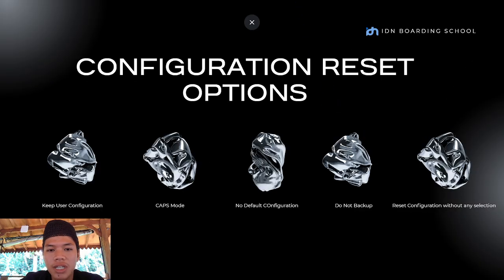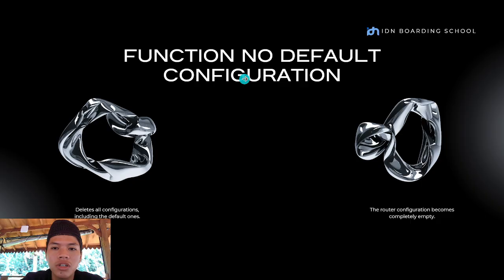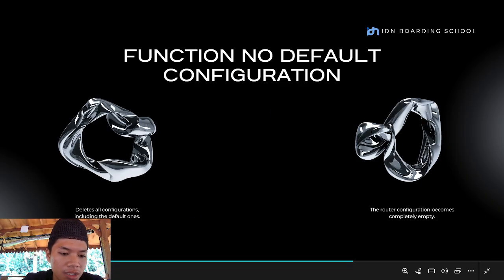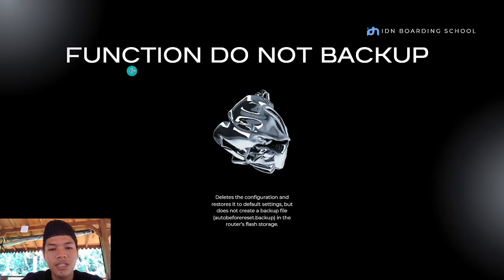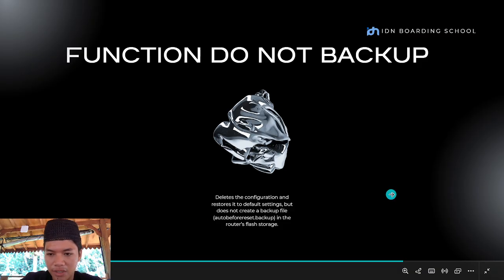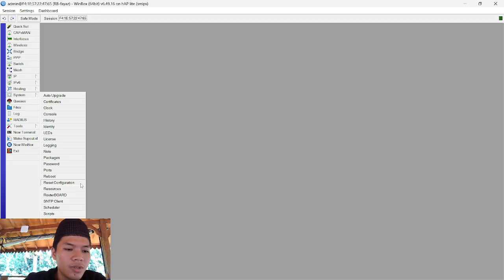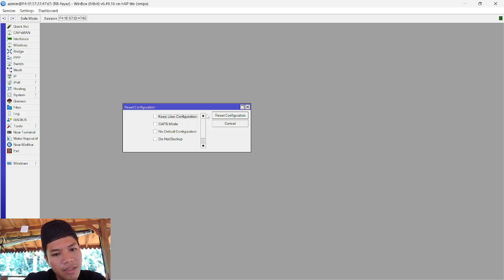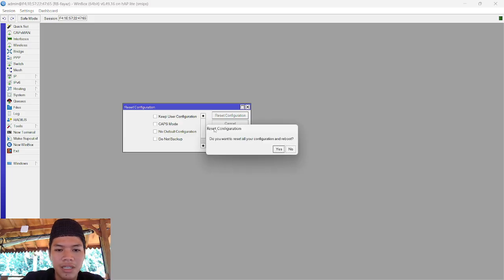Soft Reset Configuration-Mikrotik